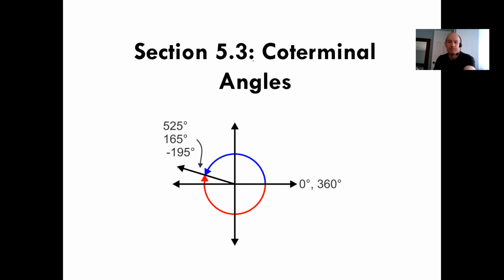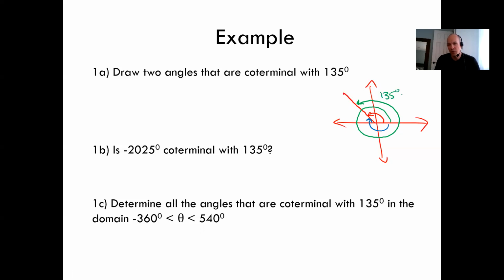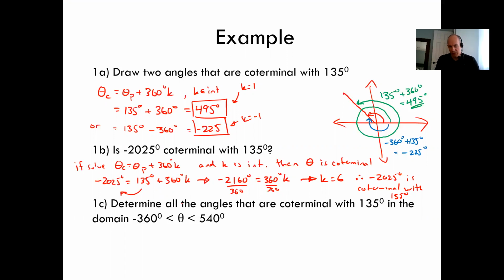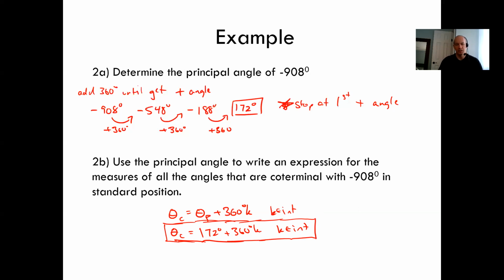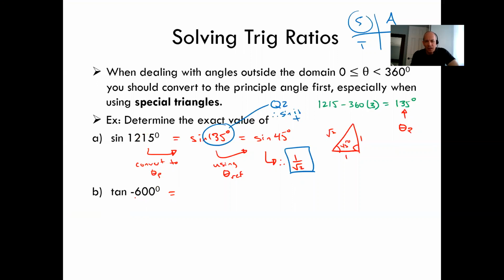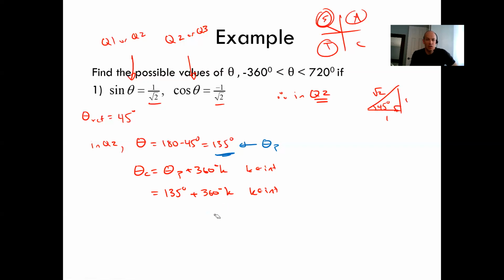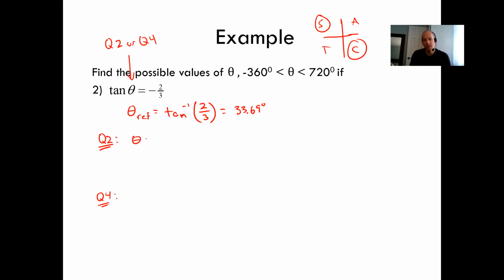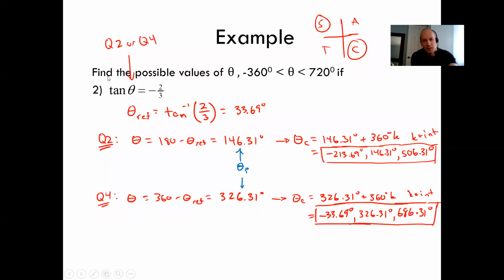PC11 Lesson 5.3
Relevant textbook questions: p.445 #4-8, 11, 14, 19